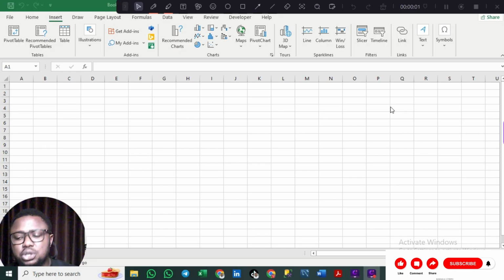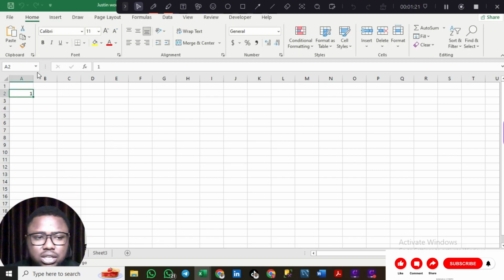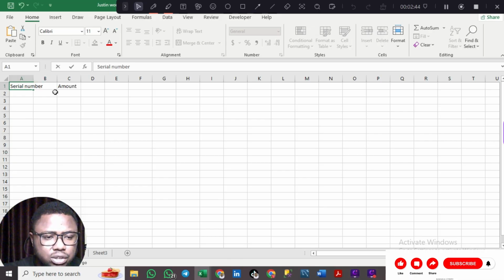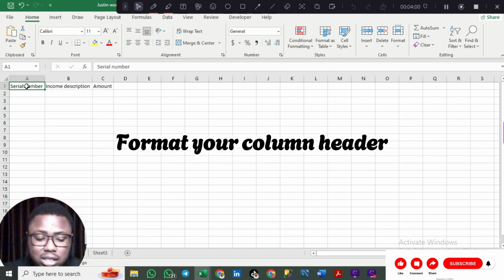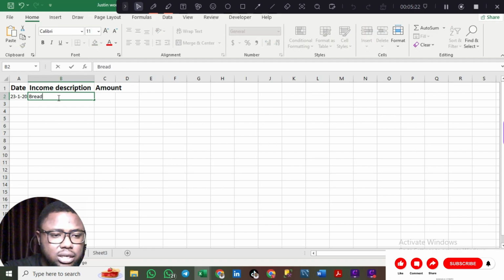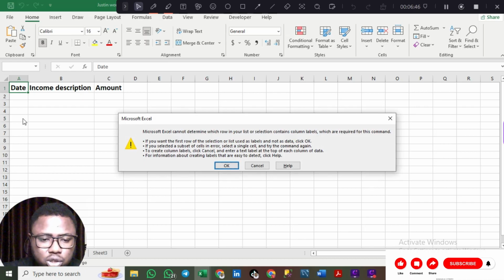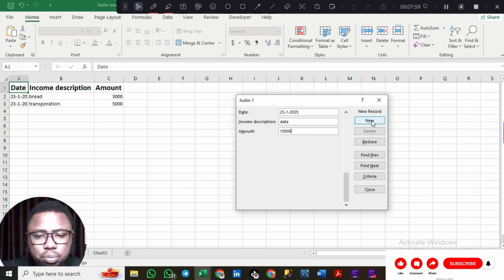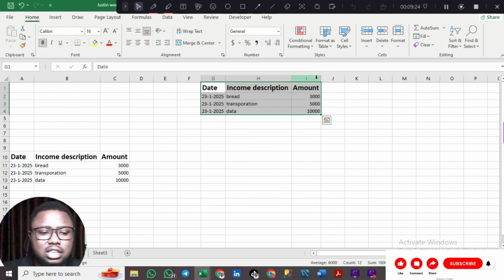MASTER HOW TO INPUT DATA, COPY, CUT AND PASTE DATA IN MICROSOFT EXCEL WORKSHEET AS A BEGINNER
As you continue learning in the excel series, you will introduced to the best practices.
1. Master how to manually input data into your excel worksheet as a beginner.
2. Master how to copy, and paste data in your excel worsheet using keyboard shortcuts as a beginner
3. Finally you will master how to cut and paste your data in your excel excel worksheet as a beginner

You can check out the first lesson on excel: INTRODUCTION TO MICROSOFT EXCEL PART 1. Master Microsoft Excel from Beginner to Expert in 10 mins